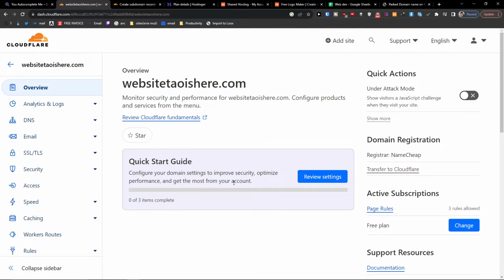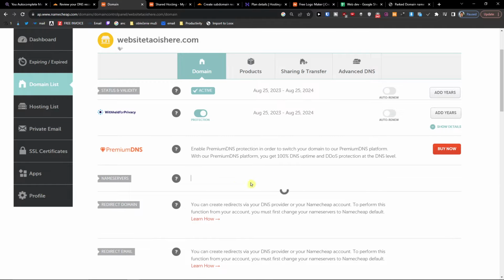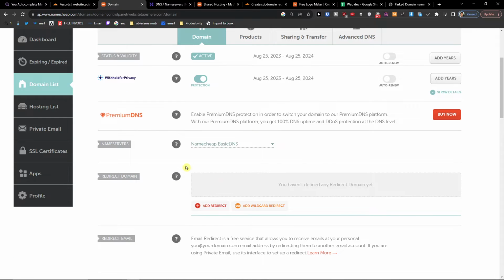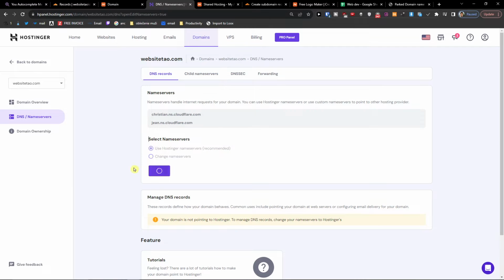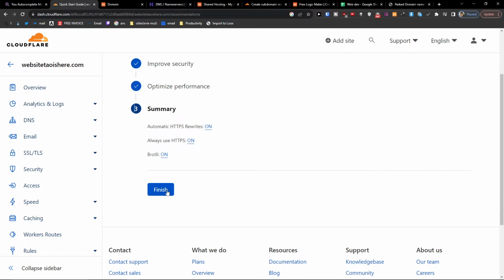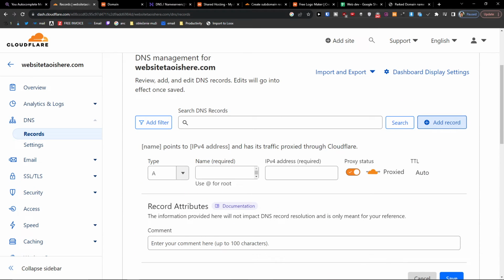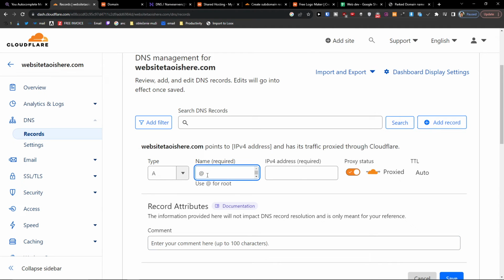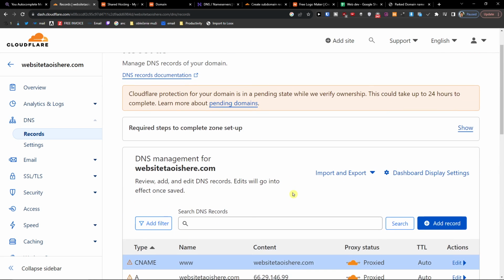How to Setup Cloudflare DNS 2024 - Under 5 Minutes For Beginners